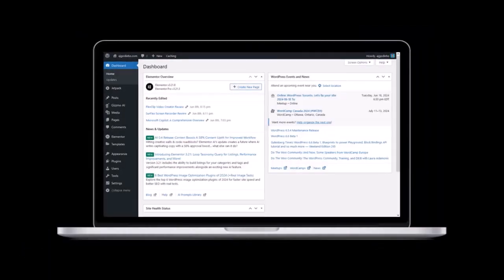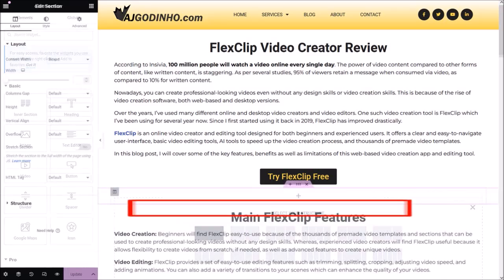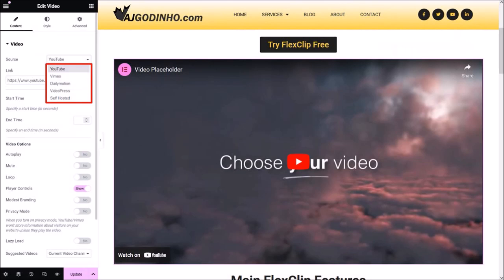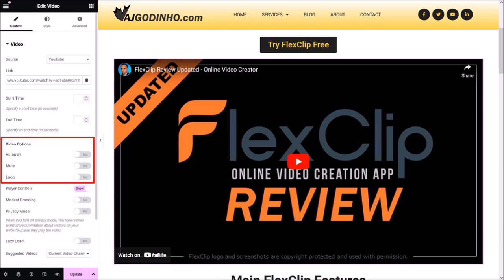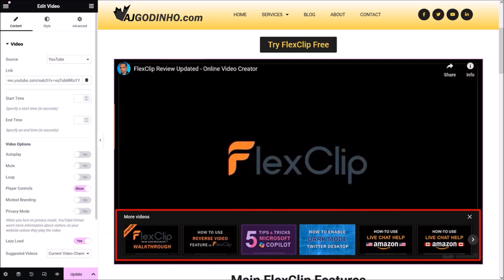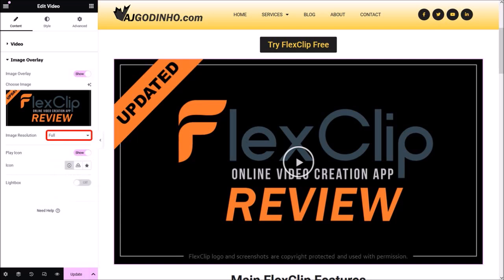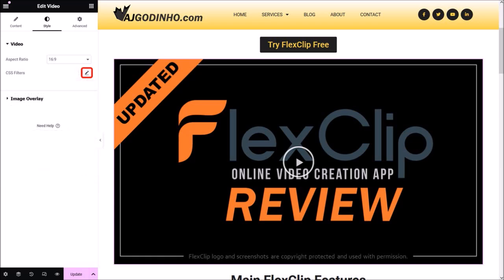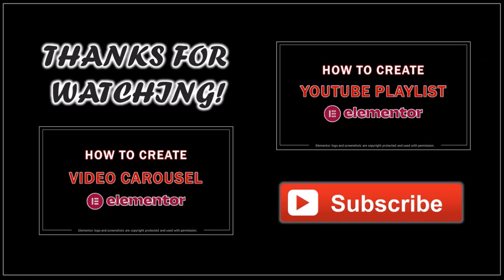How to Add YouTube Video in Elementor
In this tutorial, you will learn How to add a YouTube Video to your website using Elementor WordPress Page Builder. Please bear in mind that I’m using the Elementor Pro version.

Video is one of the best mediums of communication and adding a video to your website can keep visitors longer and happy. You can add a video to a webpage or a blog post in WordPress.

In this tutorial, I’m going to embed a YouTube video to one of my blog posts. To add a video to your website, you need to use the Video widget in Elementor. You will require the YouTube video URL and there are several settings that you can use to customize the video on your website.

Some of these include adding a custom thumbnail, auto-playing the video, controlling the lightbox and player controls, lazy load for faster page loading, and so much more. With the Elementor Video widget, you can add videos from YouTube, Vimeo, DailyMotion, VideoPress, as well as a self-hosted video from other platforms.

You can add a standalone video, add a video playlist, or add a video carousel to your website. In this tutorial, I walk you through the process step-by-step on how to embed a YouTube video in Elementor.

I’ve created several Elementor tutorials and saved them in a playlist. You will find the link below as well as a link to download Elementor for free.

CREDITS: Elementor logo and screenshots are copyright protected, used with permission | WordPress logo and screenshots are copyright protected used under  Creative Commons CC BY-SA 4.0 | Commercial rights to use videos, images, graphics and animations unless otherwise mentioned | Microsoft, Windows, and the Windows logo are trademarks, or registered trademarks of Microsoft Corporation in the United States and/or other countries | Other names may be trademarks of their respective owners.